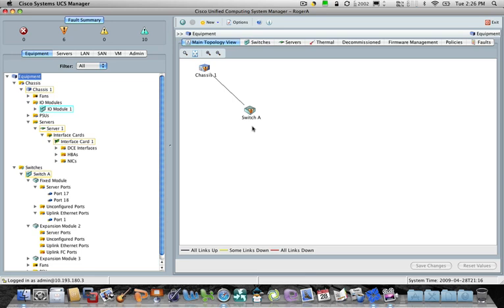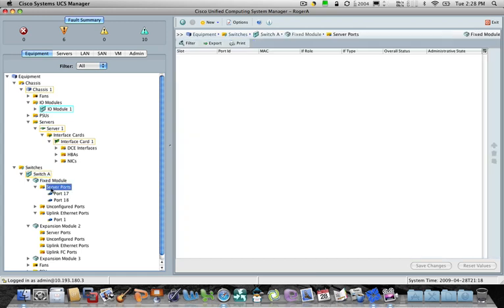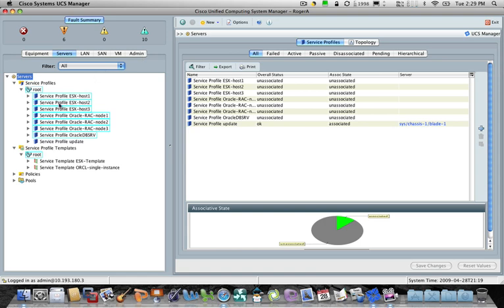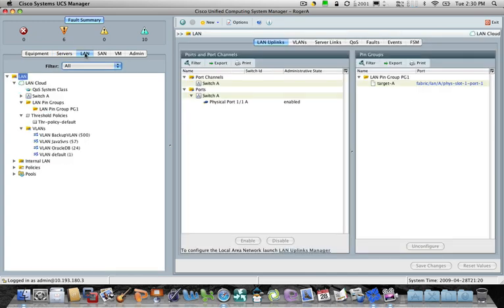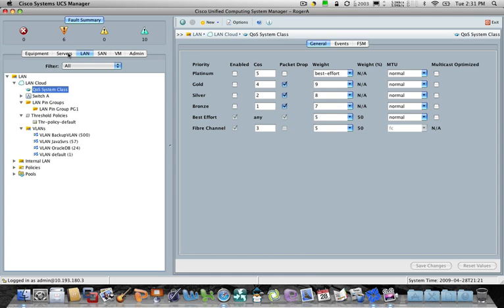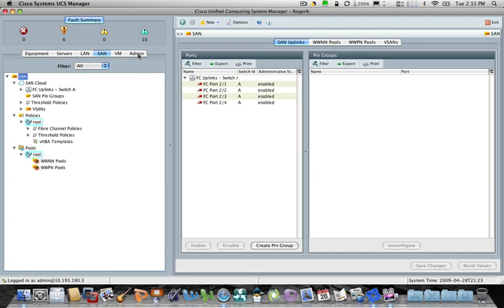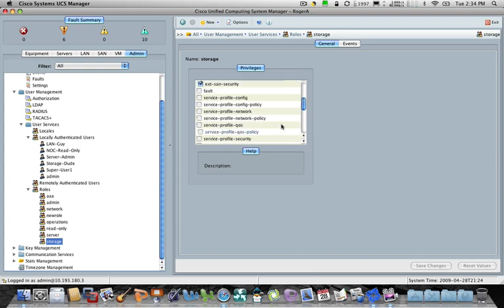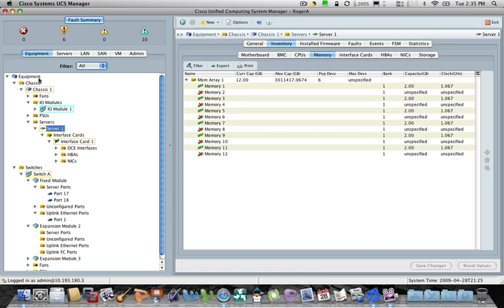UCS Manager Overview.mov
Cisco UCS Manager - Quick Overview